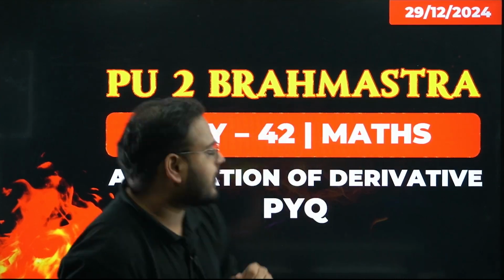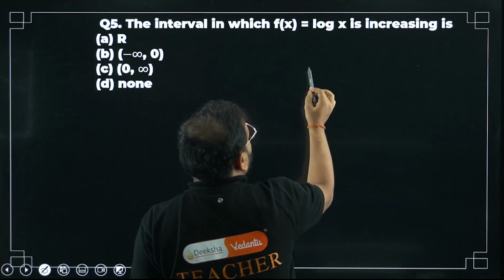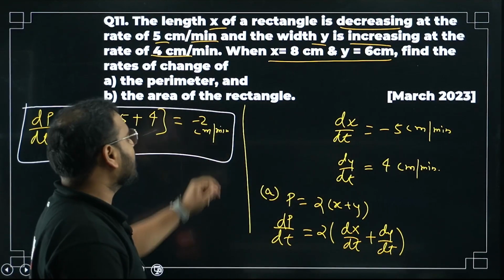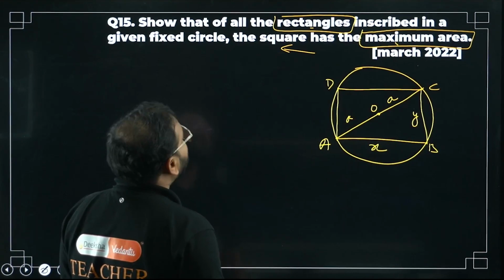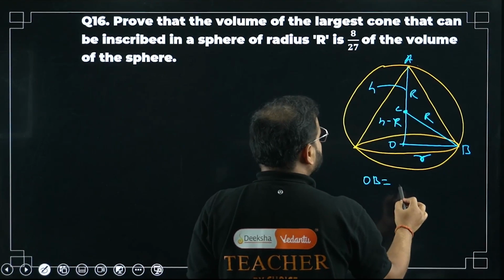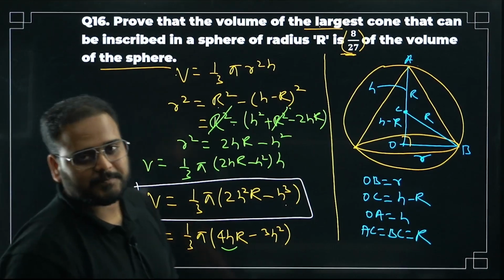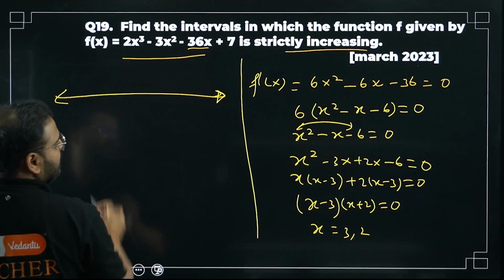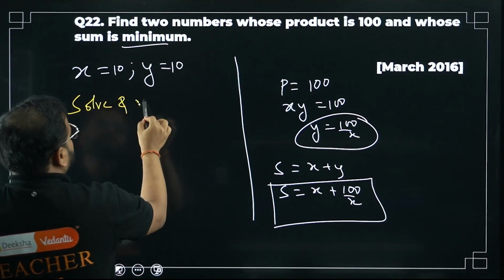Day 42 PU 2 BRAHMASTRA Maths | Application of Derivative